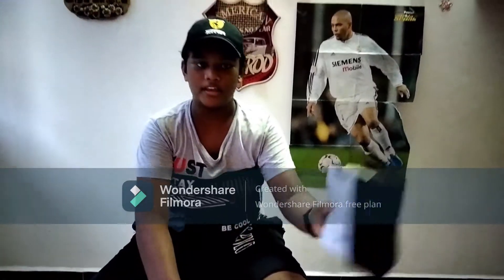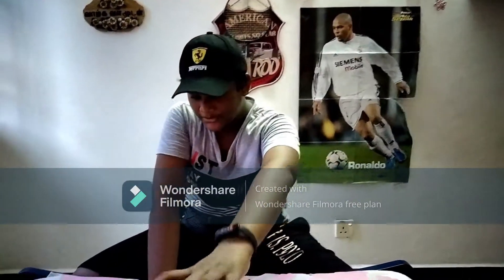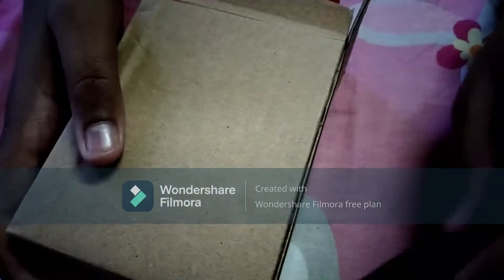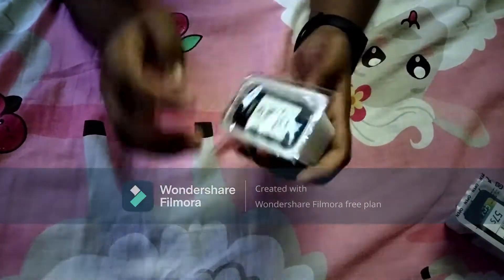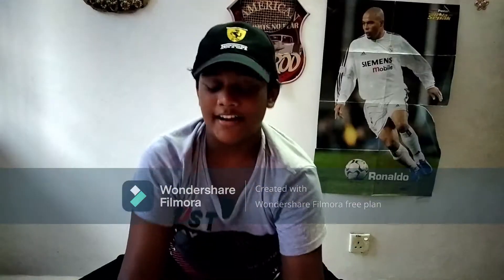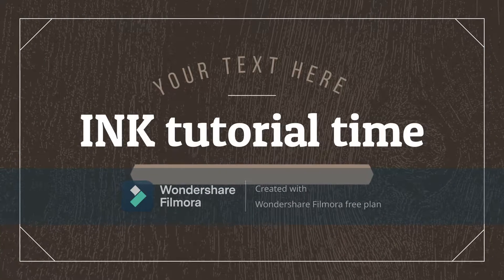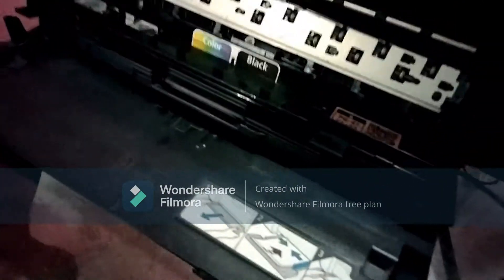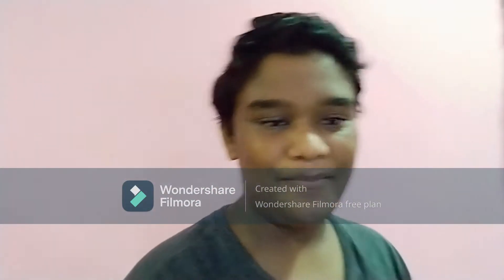Canon ink unboxing and tutorial